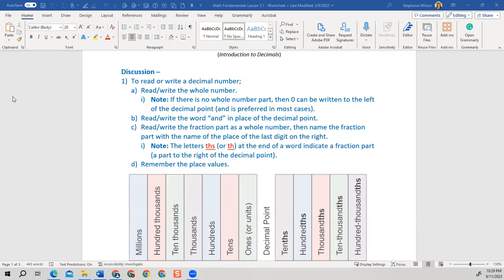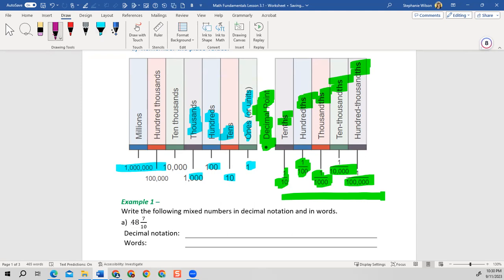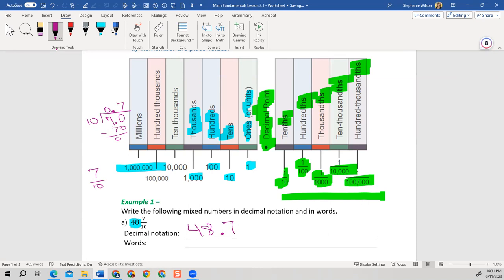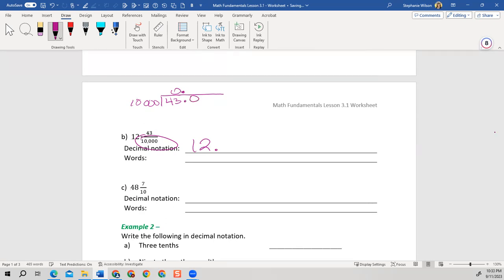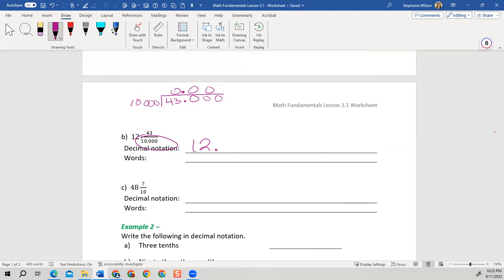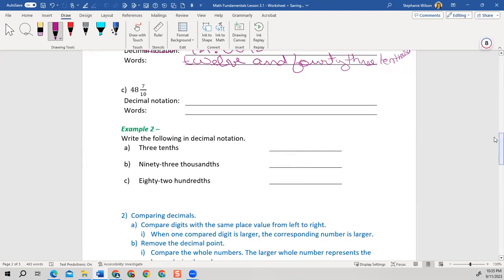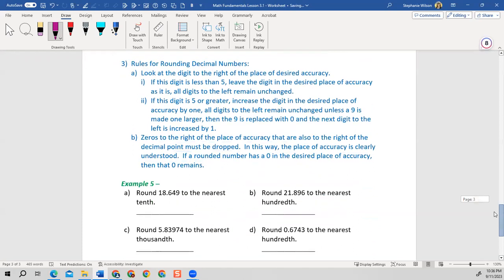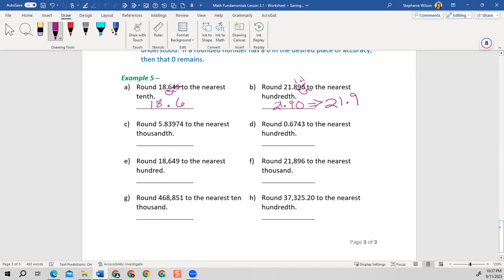Worked Examples Introducing Decimals